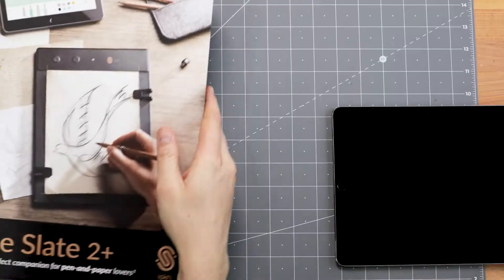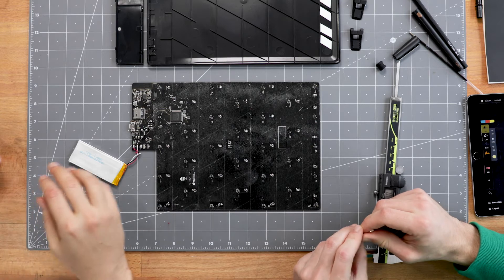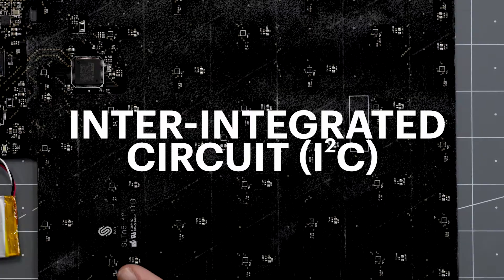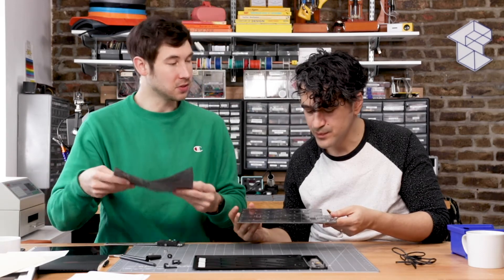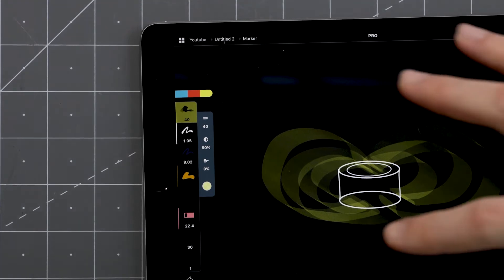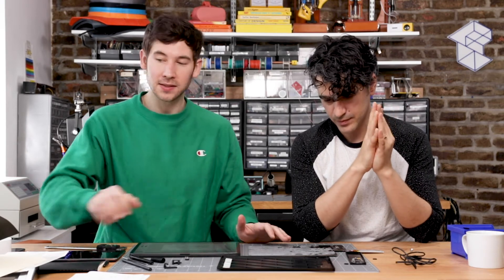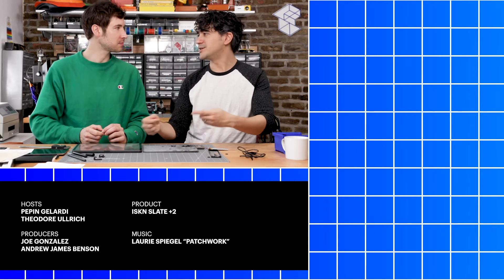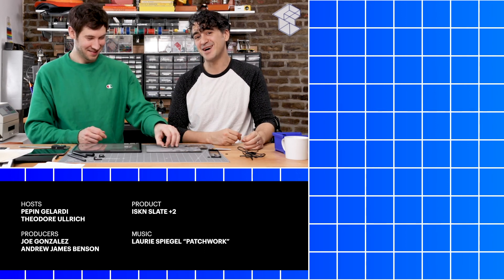ISKN Slate 2+ Teardown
Maybe you’re like us and you like to sketch on real paper? And maybe you want to get said sketch into a vector file?  Enter the iSKN Slate.

Launched with a successful 2013 Kickstarter campaign—which reached its goal in 14 hours and went on to raise over $350k— the Slate allows you to use any pencil or pen to draw on paper and create a digital version on a connected device.

We check out the giant PCB that powers this and make sense of how they are using magnets and magnetometers to triangulate your chosen implement. All the way at the end we pontificate about what we could make with a giant PCB filled with magnetometers.